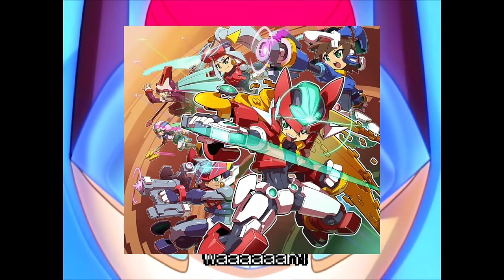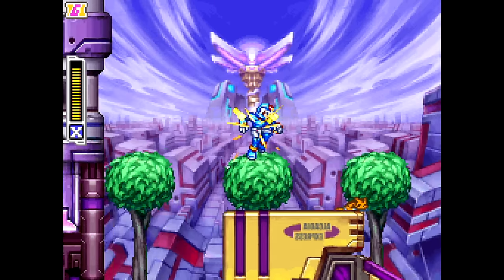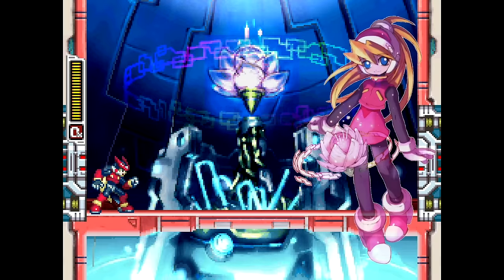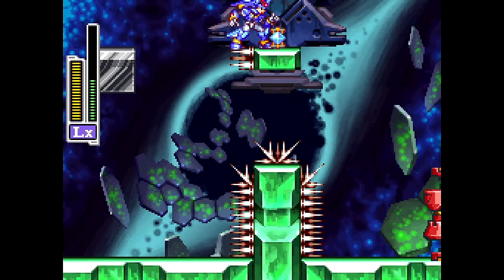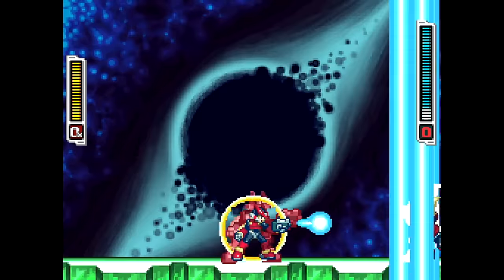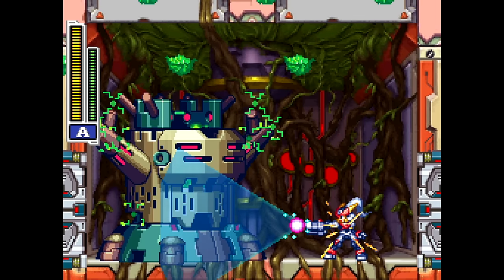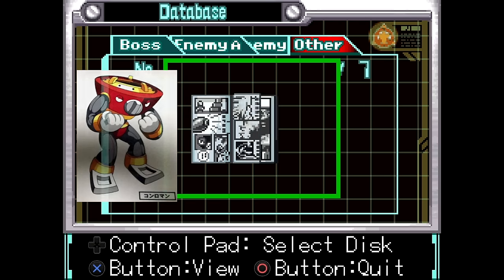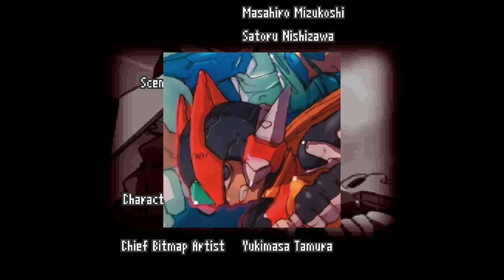The References to Past Mega Man Games in ZX & ZX Advent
Mega Man ZX and ZX Advent are two of my personal favorite Mega Man games, and are rich with references, call backs, and easter eggs to the series past. In this video, I wanted to highlight most of, if not all of the references in the ZX series. The abundance of all this likely due to the time ZX came out, being the 5th Mega Man series. All of the music utilized will be listed in order.

Green Grass Gradiation - Rock Man ZX Tunes

Ryo Kawakami - Brilliant Show Window - ZX Gigamix

Cinq Ville c ` est notre espoir - Rock Man ZX Tunes

X VS Zero -Mega Man X5

Danger Attraction - Rock Man ZX Tunes

Wonder Panorama - Rock Man ZX Tunes

Onslaught - Mega Man ZX

Caravan - Hope for Freedom - Mega Man Zero 4

Sky High - Grand Nuage - Rock Man ZX Tunes

Fate - Deep Seated Grudge - Rock Man ZX Tunes

Fate - Theme of Weil - Remastered Tracks Rock Man Zero: Physis

Pallida Mors - Rock Man ZX Tunes

Dream Weaver - Rock Man ZX Tunes

Cannonball Hard Revenge - Rock Man ZX Tunes

Cannonball Hard Revenge - Mega Man ZX

Cannonball - Mega Man Zero 3

Target Chaser - Mega Man ZX Advent

Twisted Vine - Rock Man ZX Advent Tunes

Flashover - Rock Man ZX Advent Tunes

Bullet Drive - Rock Man ZX Advent Tunes

Oriental Sentinels - Rock Man ZX Advent Tunes

Den Of Hunters - Rock Man ZX Advent Tunes

ELECTRICAL COMMUNICATION - Rock Man 8: Metal Heros

In The Wind - Rock Man ZX Advent Tunes

United Forces - Rock Man ZX Advent Tunes

Wind Continuing Towards The Future - Rock Man ZX Advent